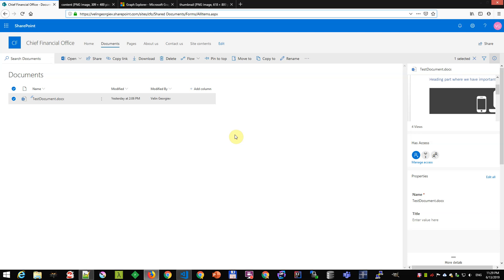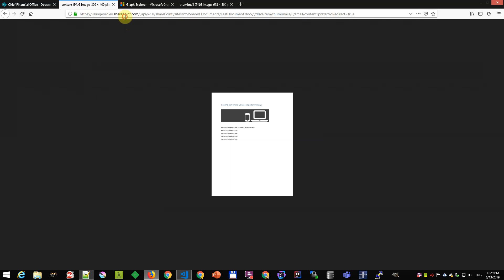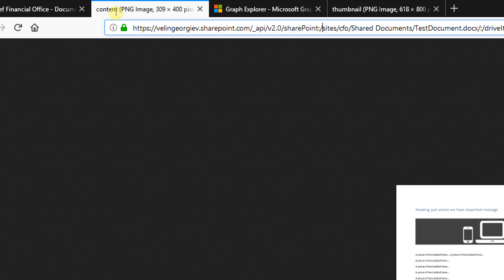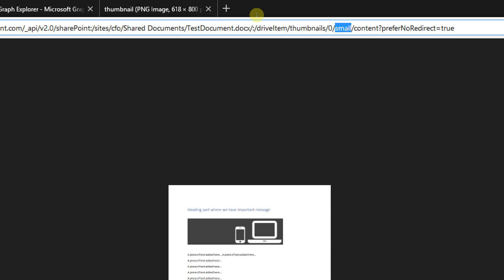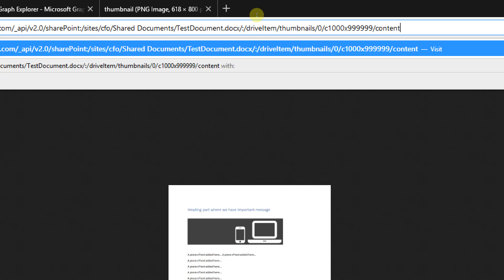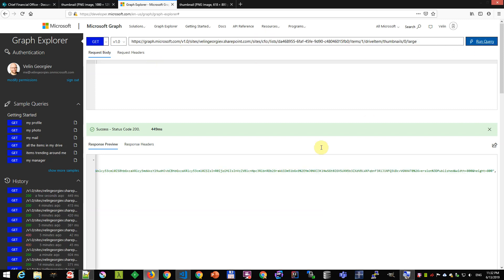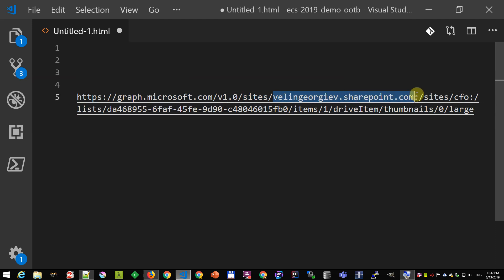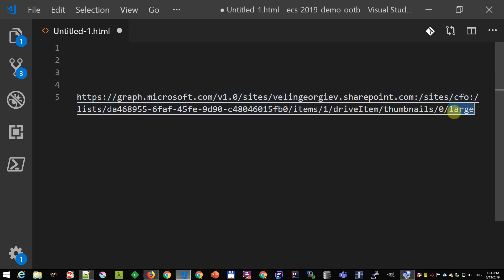Tip on how to get SharePoint Online document thumbnail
Short video on how to get SharePoint Online document  thumbnail by using the Microsoft Graph APIs.